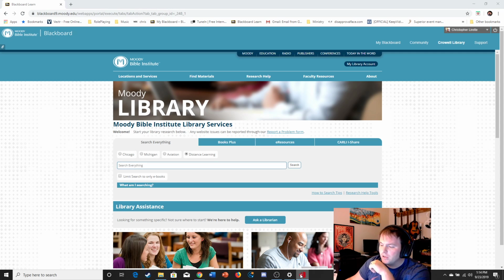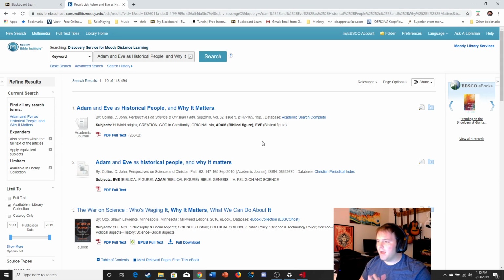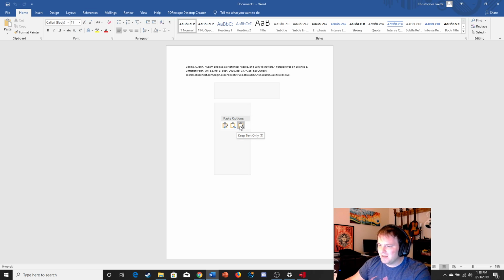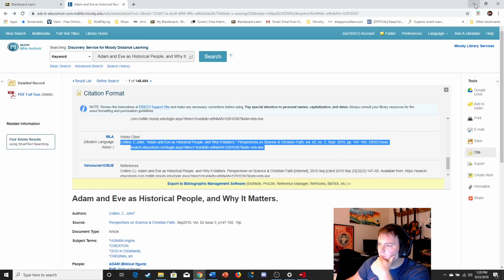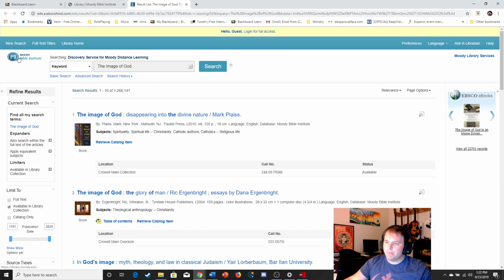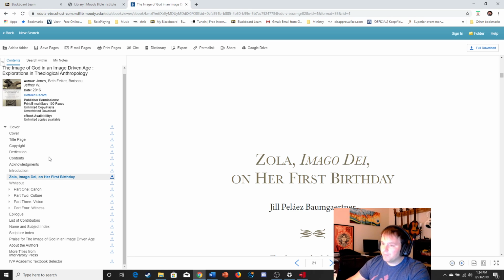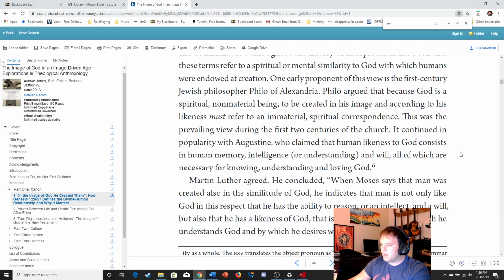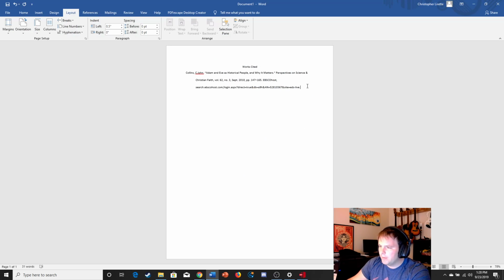Quick Crowell Library and Works Cited Tutorial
A guide to help new and old students at Moody understand how to utilize Crowell Library and use it for resources and citing works.